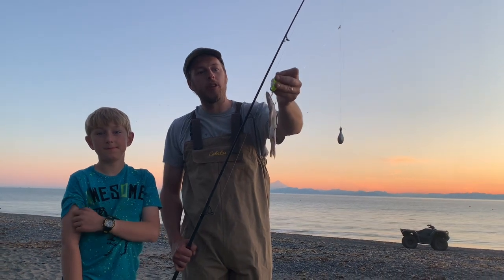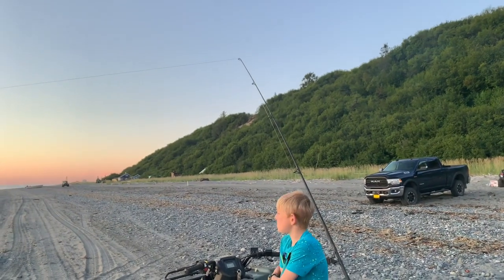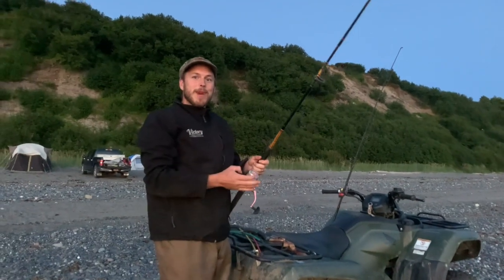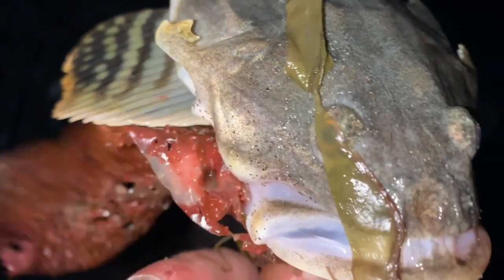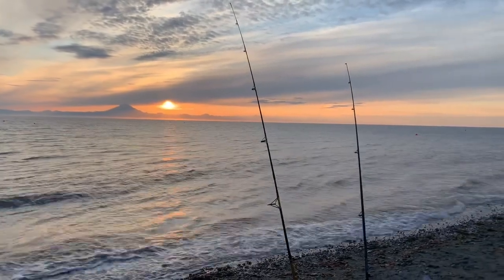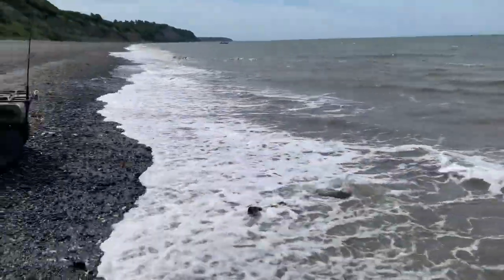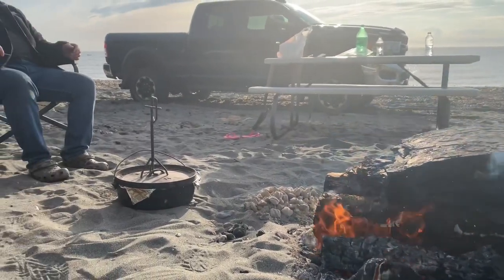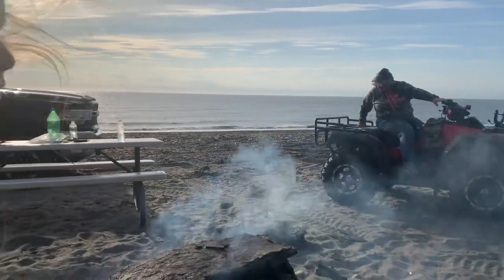Surf Casting Alaska | We Caught A Shark!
We continued our mission to try to catch a halibut surf casting on the beaches of the Kenai Peninsula. Though we didn’t catch a halibut this time, we had a relaxing time fishing and even caught a shark! Our dog Chaga didn’t know what to think, or maybe she did and that was the problem.